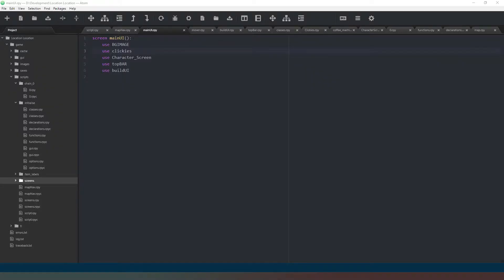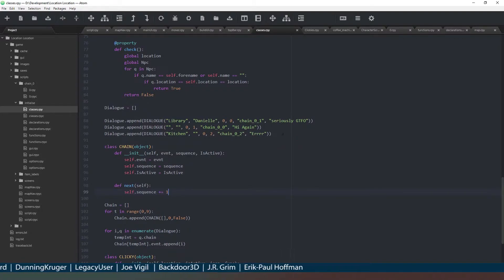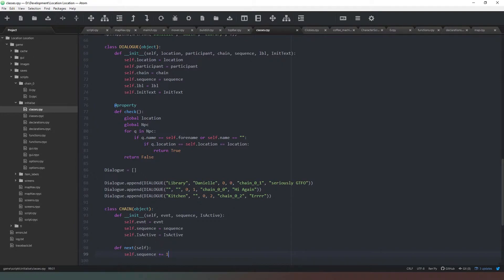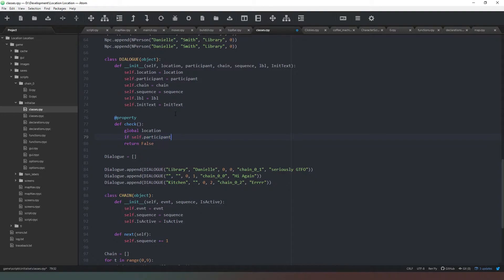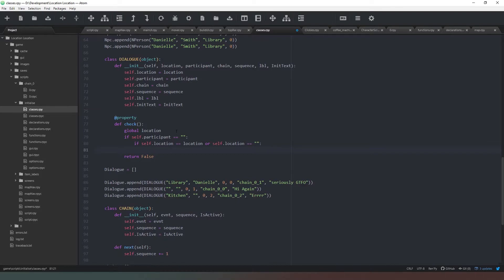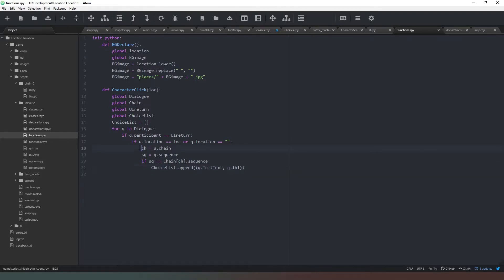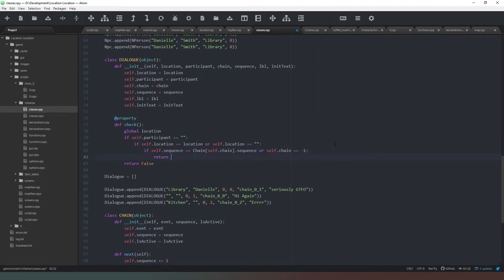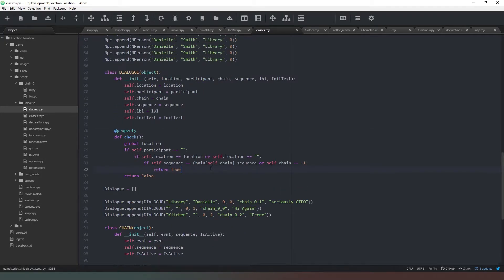Let's Code Season 1 part 11 (Final Episode)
In this episode we finish off our game engine by creating the methods and functions that will trigger our dialogues which do not have a character assigned to them.

Links